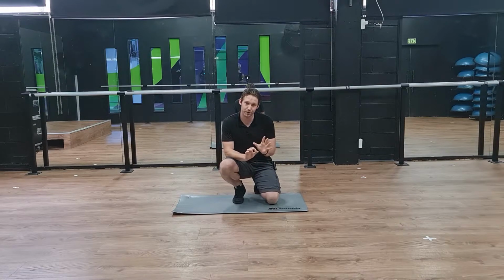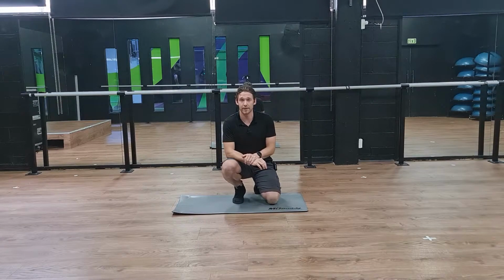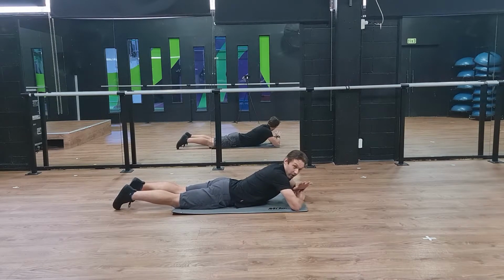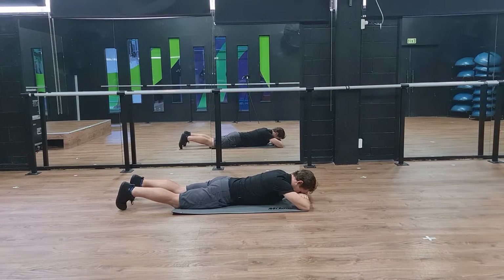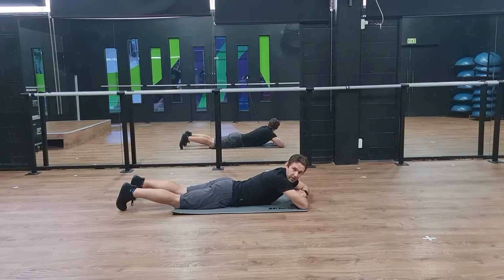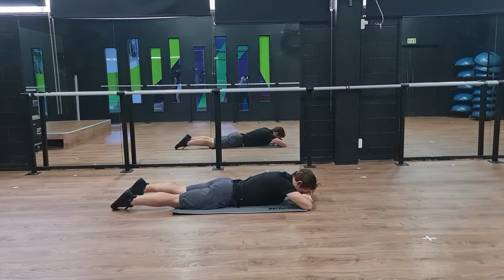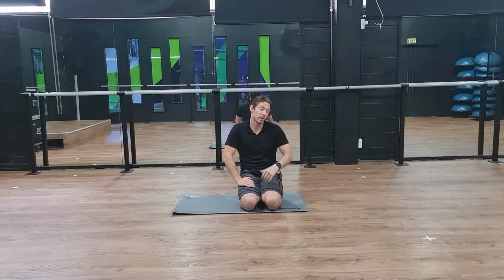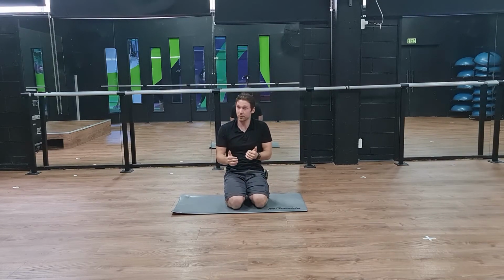One of two exercises worth trying to test your lower back flexibility | The MSK Physio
An entry level lower back mobility exercise to improve your lower back flexibility. Try to keep everything else relaxed!

These videos are for educative and entertainment purposes only. They are not intended to be a substitute for professional medical advice, diagnosis or treatment. If you have a current injury or are in pain, please seek the advice of your regular health care provider. You are responsible for your own safety and health at all times. Especially, given physical activity is not without risk and can cause harm. By engaging with any content on this website you acknowledge and agree that The Musculoskeletal Clinic is not liable for any direct, indirect, special, consequential, exemplary, or other damages arising therefrom.

Never disregard professional medical advice or delay seeking medical treatment because of something you have read on or accessed through this YouTube Channel.